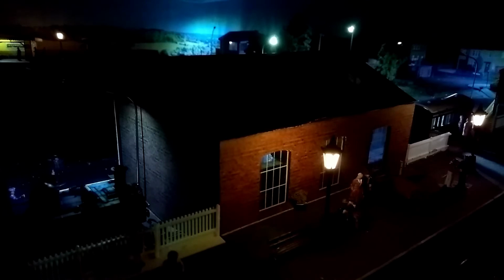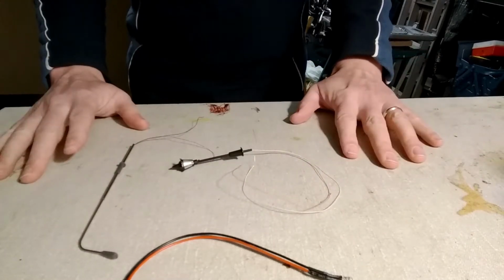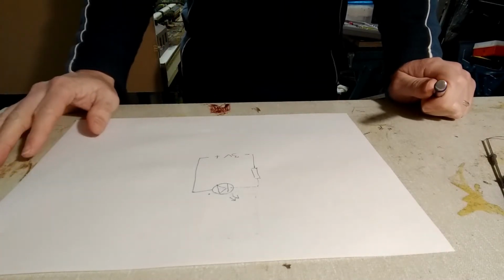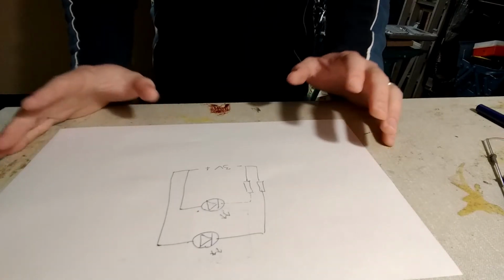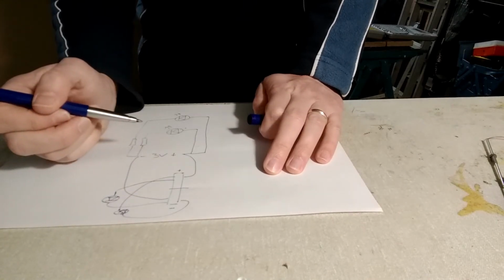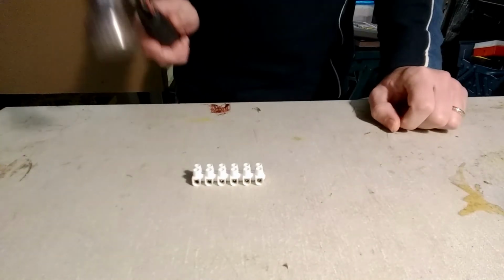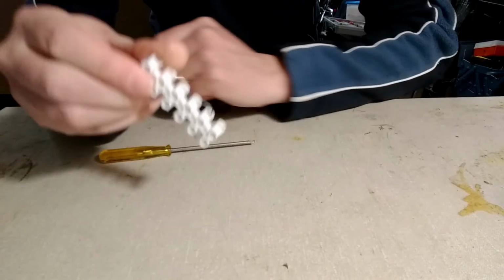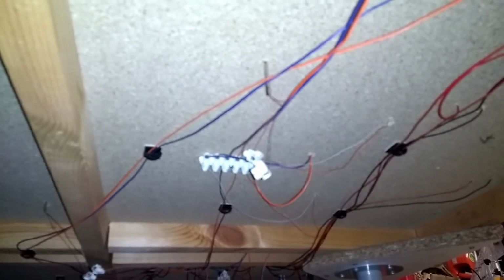How to add lighting to a model railway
I was asked how I wire up the lights on my model railway. So here's a video going through it, from basic principle to wiring diagram to practical application.